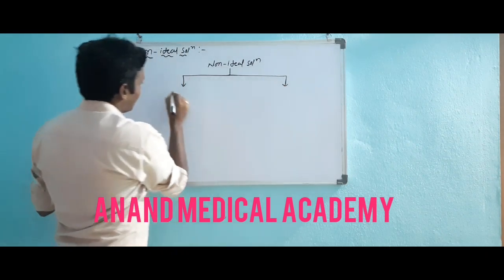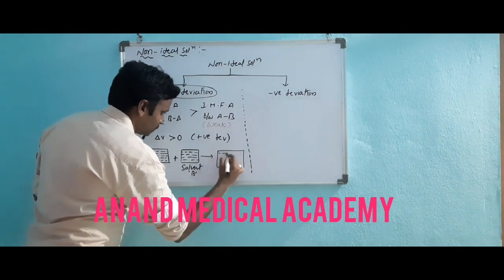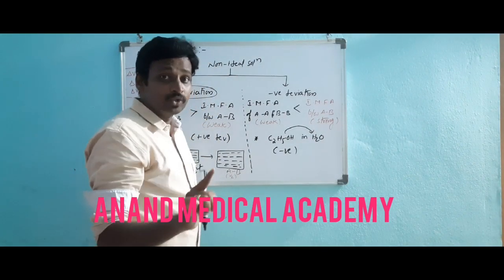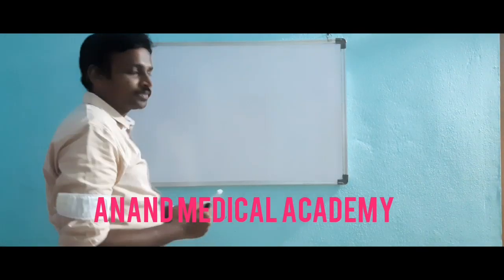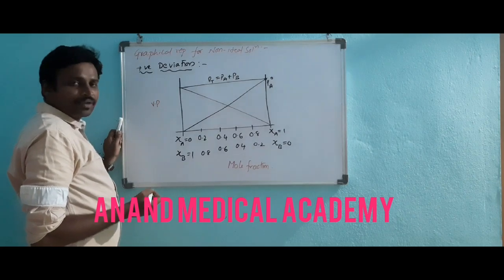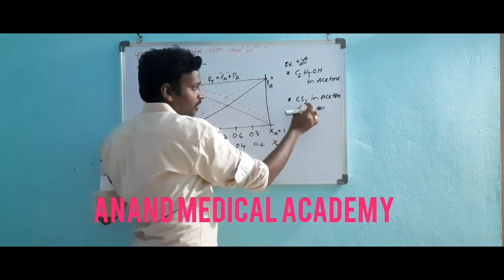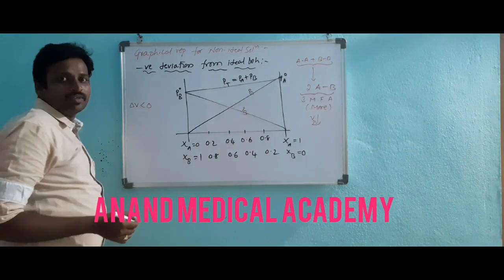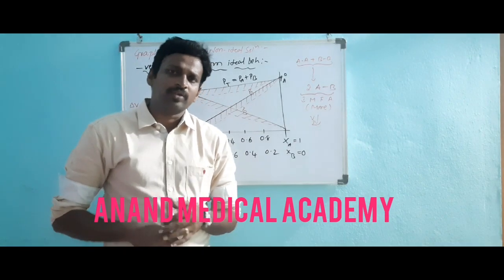SOLUTIONS-11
Applications of raoults law-2